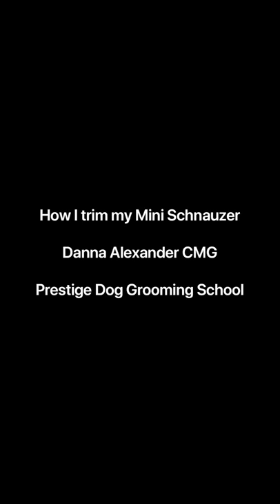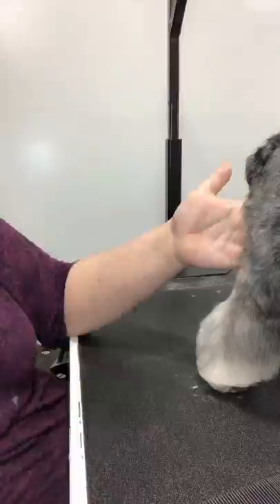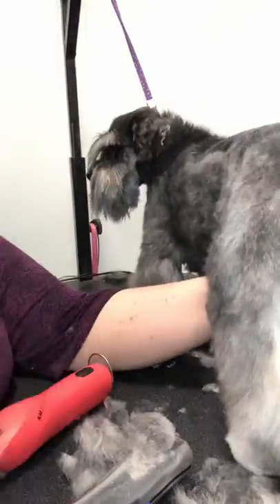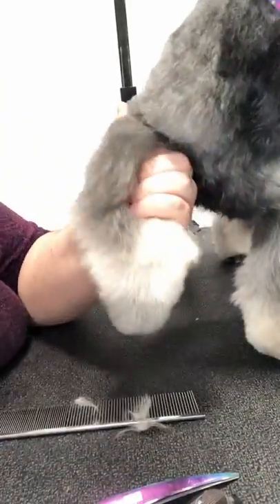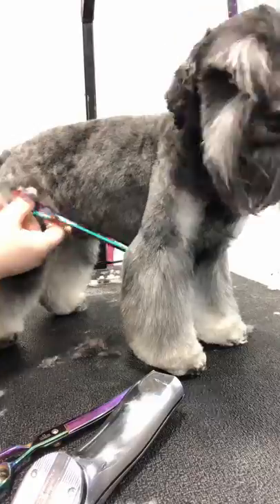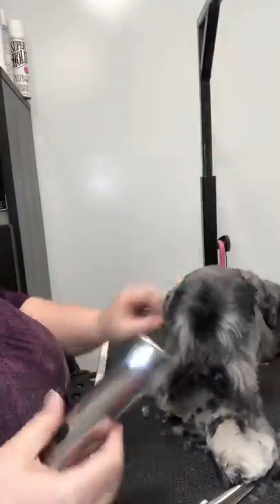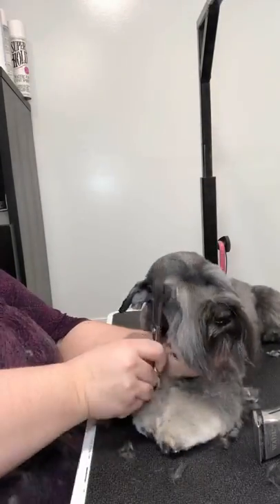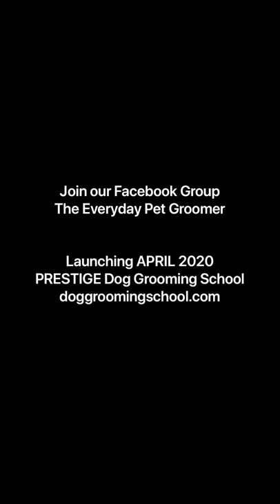My Winning Schnauzer Trim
I show you how I achieve that perfect pet Schnauzer Trim on my award winning Tommy